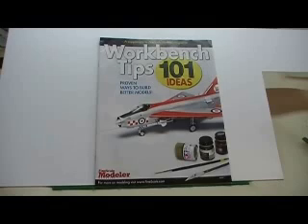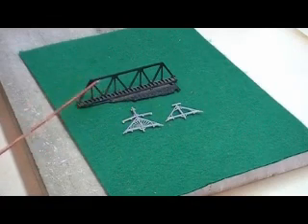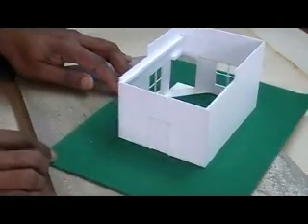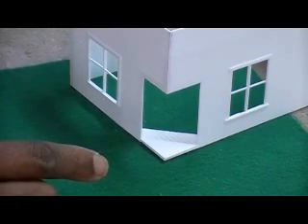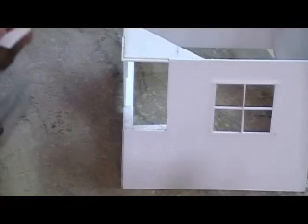Scratch Building Scale Plastic Models part 1.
Work on a O scale scratch built little Corner Watch Shop door and some Tips